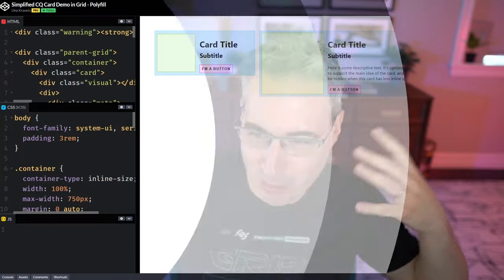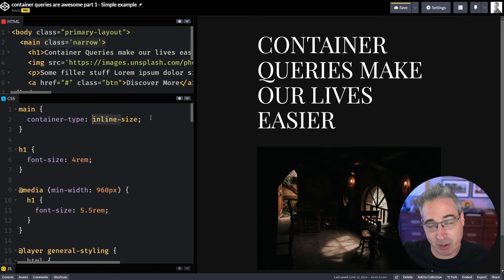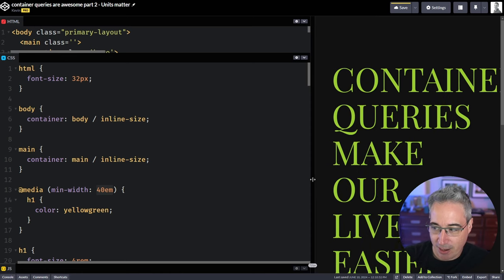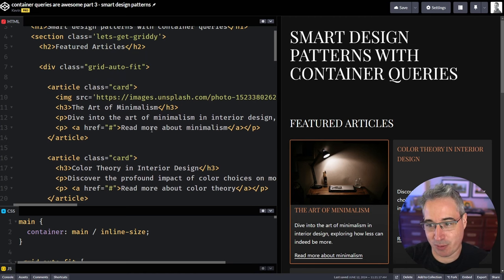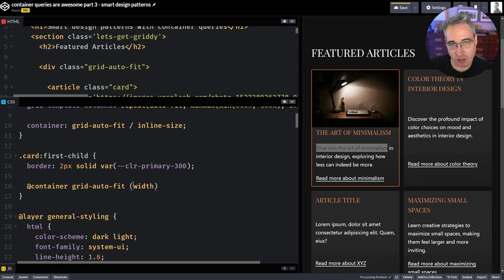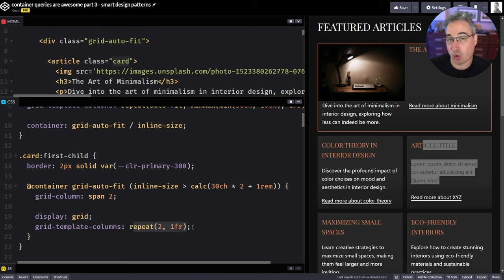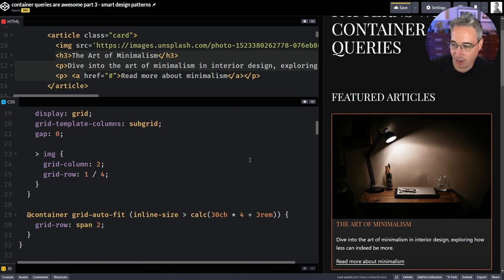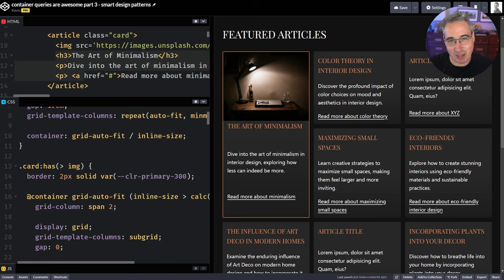"Smart" design patterns with container queries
Container queries are more than just a media query that looks at the parent, it also is aware of the font-size of the parent, which opens up some interesting possibilities that media queries simply don’t do.

⌚ Timestamps
00:00 - Introduction
00:12 - The classic example of container queries: the card
00:45 - Container queries can do more!
01:33 - The basics of container queries
03:20 - Units matter more with container queries
06:28 - Because units matter, we can make “smart” layouts
14:30 - Little bonus with :has()